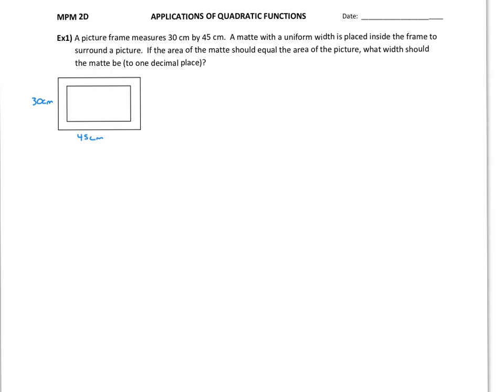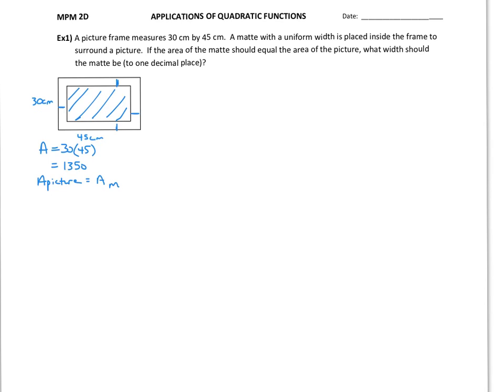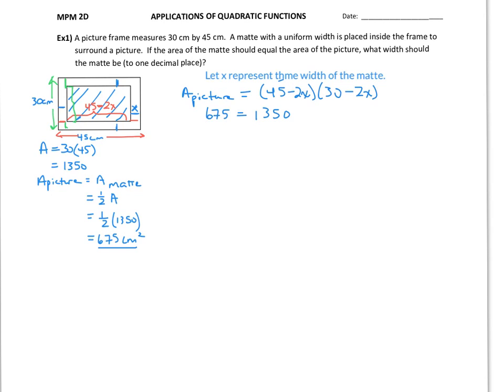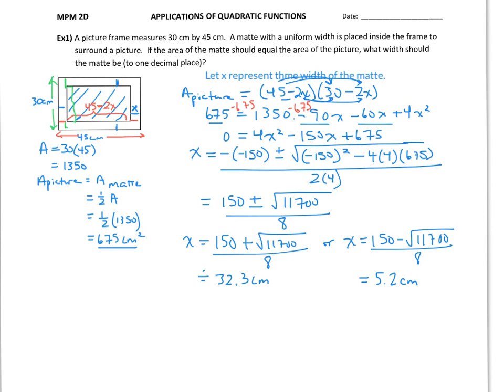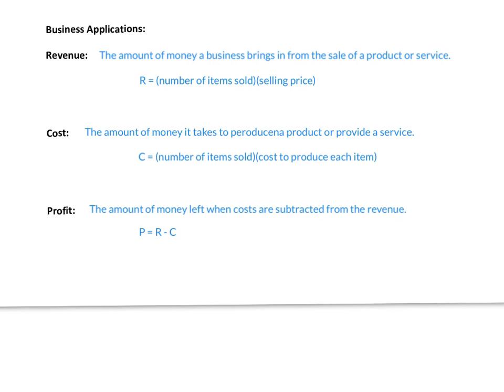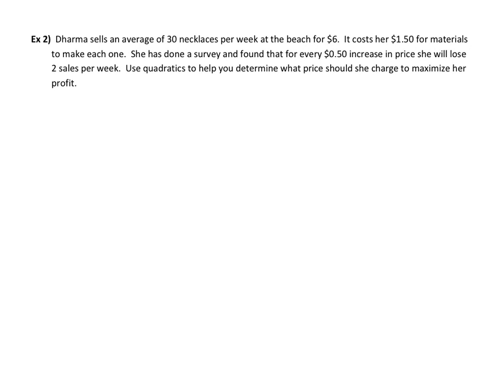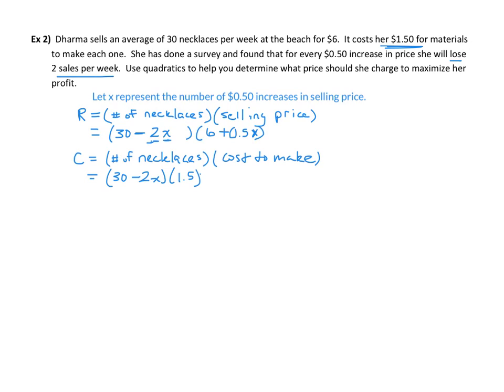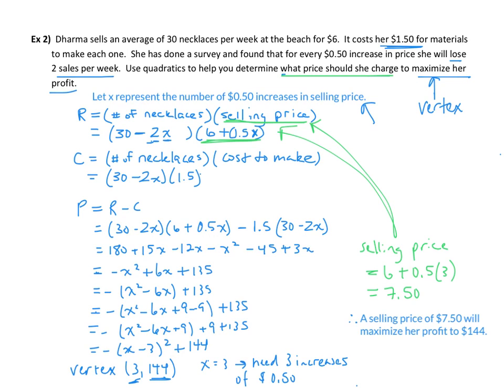2D 6.5 Soling Problems Using Quadratic Equations